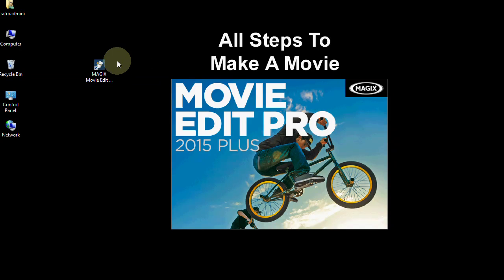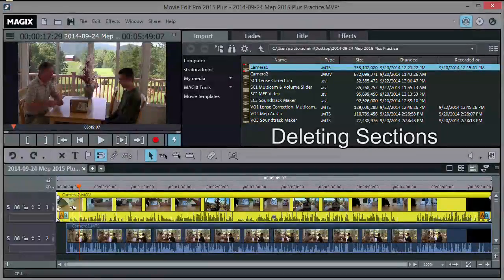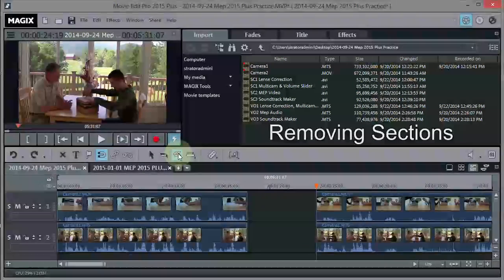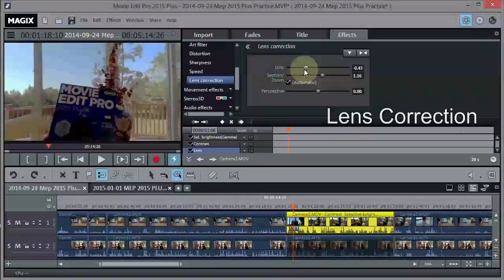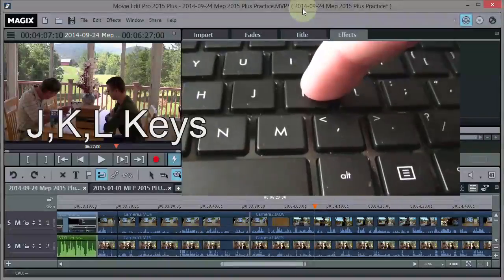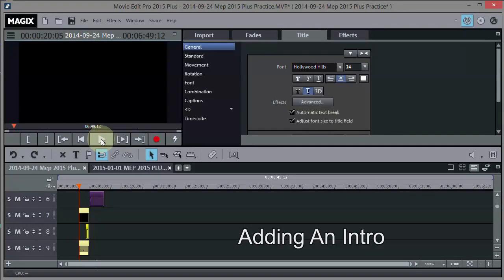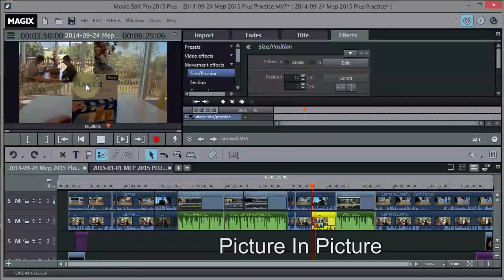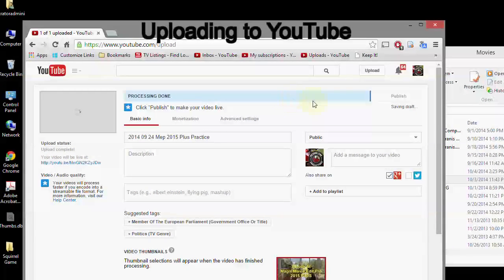Magix Movie Edit Pro 2015 PLUS Tutorial for the Beginner (All steps to make movies)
Magix Movie Edit Pro 2015 PLUS (get the PLUS version it's better)
Tutorial for the Beginner includes complete steps for making movies.

Jump Points:
Launching MEP and naming project 00:50
Switching Viewing Modes 02:40
Adding Video Clip to timeline 03:20
Synchronizing Video Tracks with Audio 07:32
Deleting Sections 11:25
Mouse Modes 12:18
Auto Synchronizing 13:48
Project Tab Views 14:28
Import a Project to Tab 15:00
Timeline Slider Use 16:30
Goal of Tutorial 17:07
Zooming Around Marker 19:20
Removing Sections 20:15
Magnet Snap to Grid with Gamma 20:43
Cross Fade Transition 22:21
Undo and Redo 23:30
Deleting Multiple Sections 25:09
Showing Second Camera Angle 27:58
Brighten Video Clip 30:55
Lens Correction 32:10
Inserting a Video Clip 30:53
Separating Audio from Video 35:20
Inserting Audio 36:30
Linking Two Objects 38:20
Inserting second Screen Shot 39:08
Using the JKL Transport Keys 42:13
Making Titles 44:58
Fading Titles or any object 48:29
Intros and Captions 49:08
Outros 54:00
Volume Level Control 56:20
Using the Mixer and Effects Rack 59:00
Picture in Picture 01:03:00
Multiple movies on screen 01:04:50
Exporting Your Movie 01:05:56
Saving Export Preset 01:08:50
Export a Selected Range, Range Markers 01:11:22
Export a Thumbnail or Single Frame JPG 01:13:04
Upload Movie and Thumbnail to YouTube 01:13:55

Magix Movie Edit Pro 2013 How to Convert a 4:3 Movie into a 16:9 with no black borders.